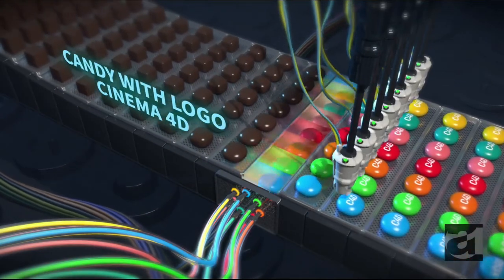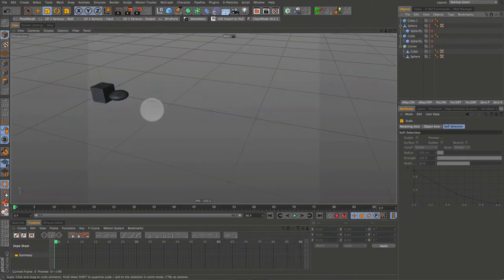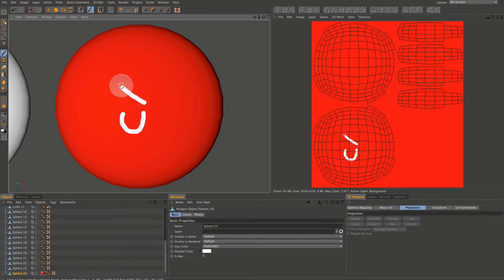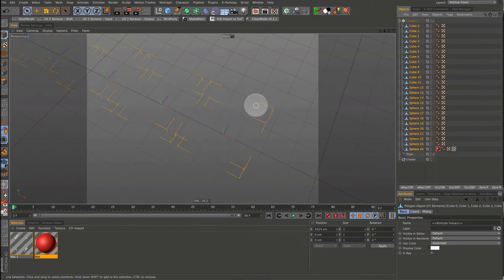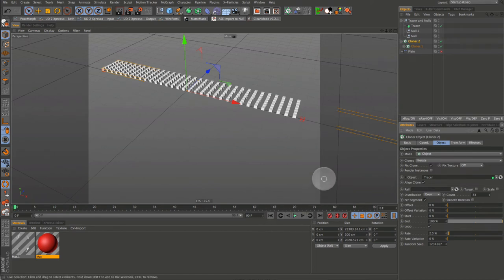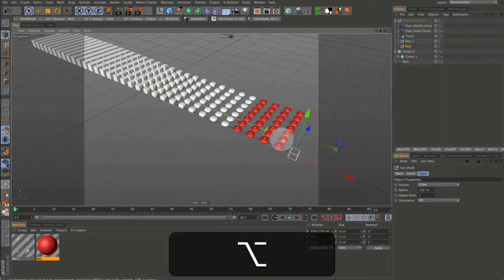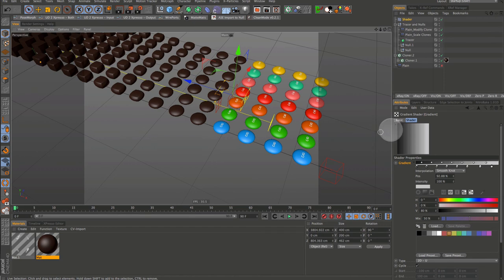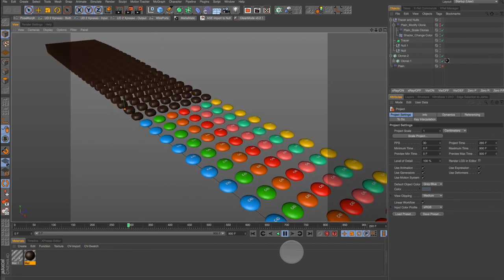Conveyor Candy Transform with Logo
[Beginner-Intermediate] [Requires Mograph]

In this Cinema 4D tutorial we'll transform chunks of chocolate into disc-shaped candy pieces using Cloner Blend and Sort Mode. Then give our chocolate confections a bright candy coating using the Shader Effector, and the Multi-Shader to assign specific colors to each candy piece coming down the conveyor.

And before the candy is finished, we'll imprint each candy morsel with a C4D logo! Lots of fun stuff in this tutorial and I think you will learn some interesting things about coloring clones and using the Cloner Blend Mode!